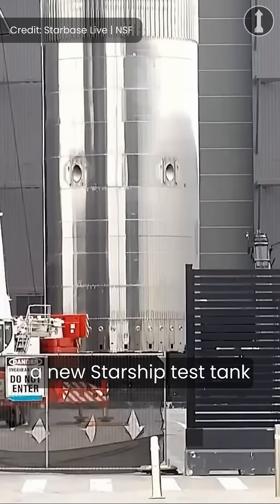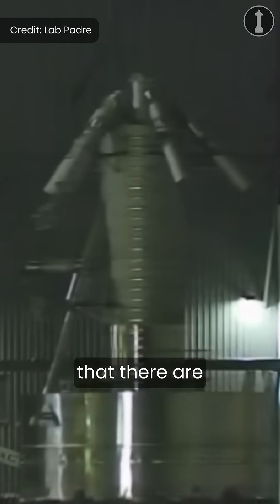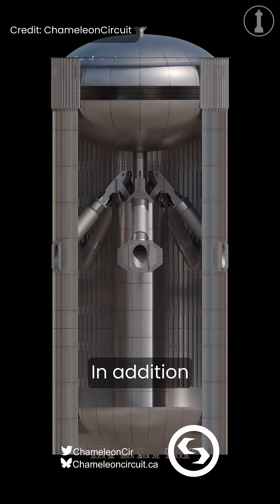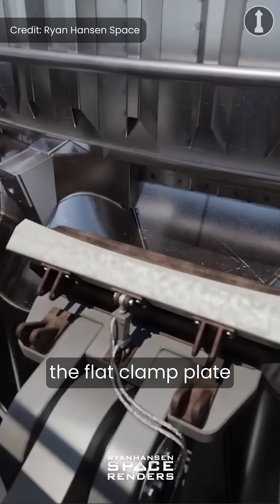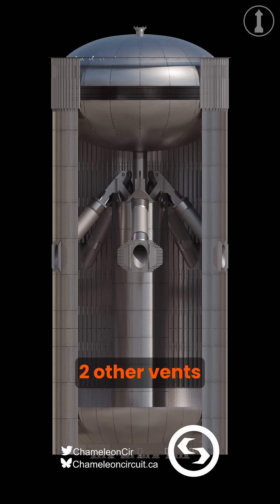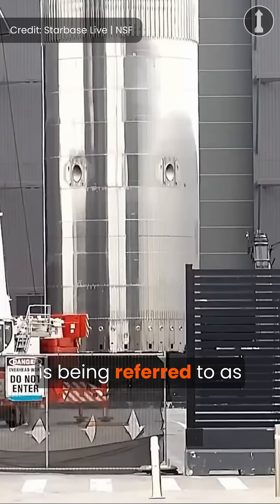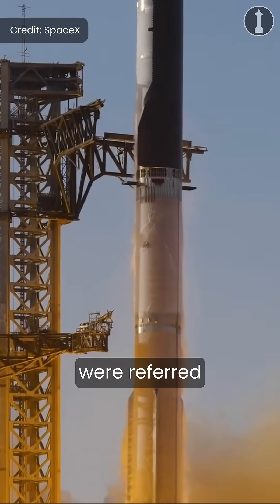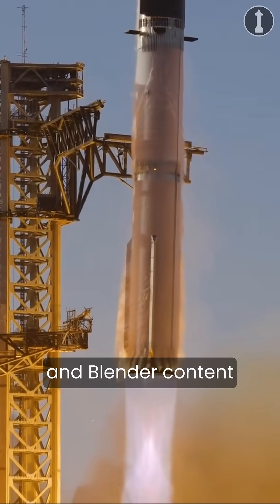Starship Block 3 Test Tank Has a Secret!